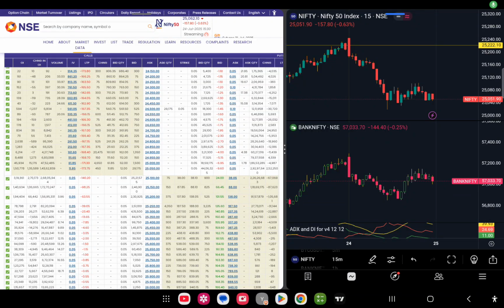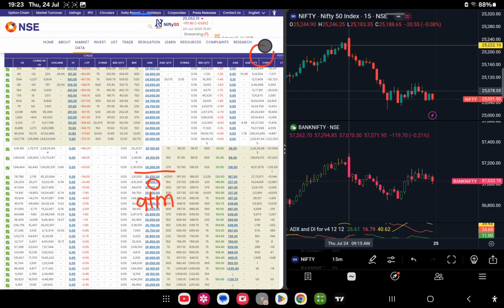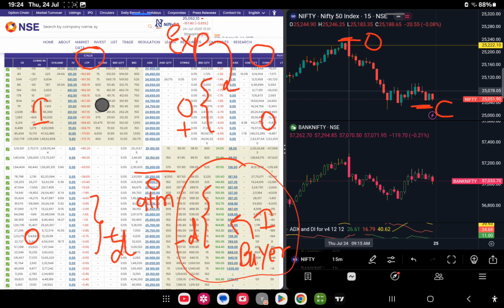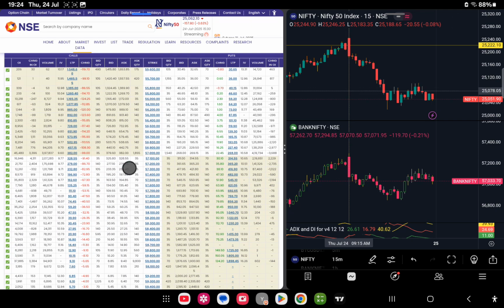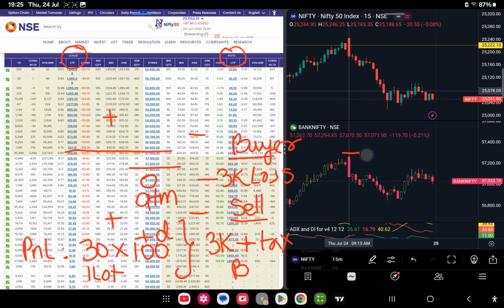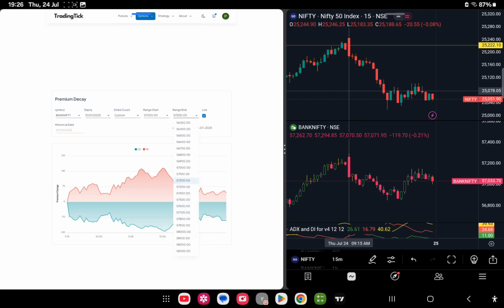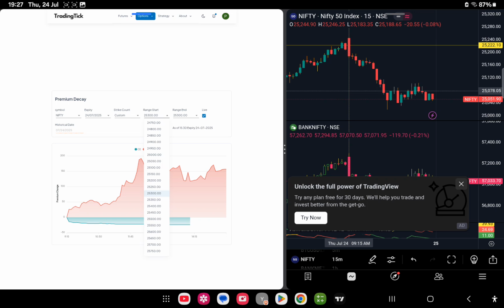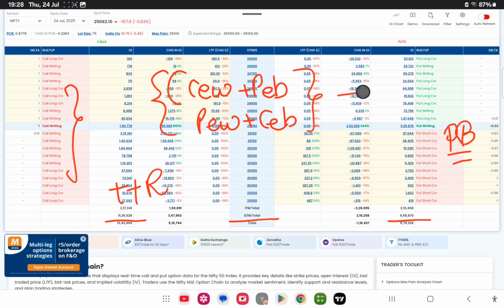24.7.2025 - Nifty, Bank nifty, Midcap nifty and Finnifty || backtesting otm